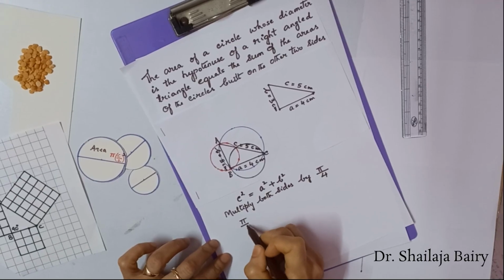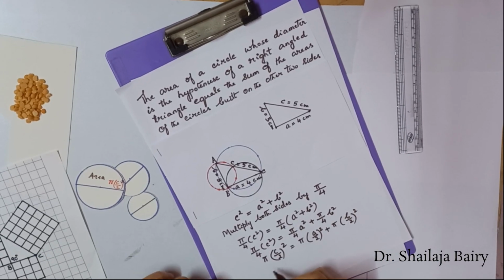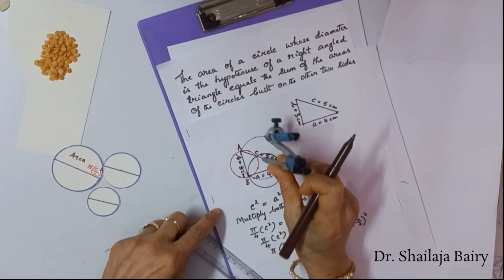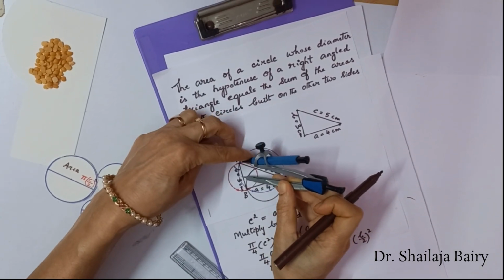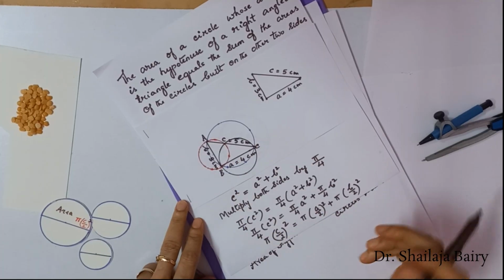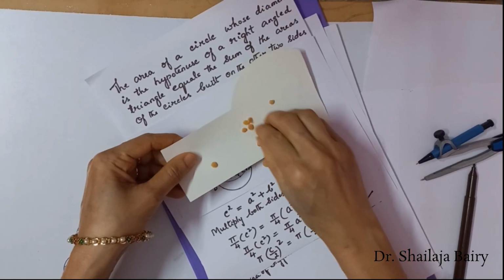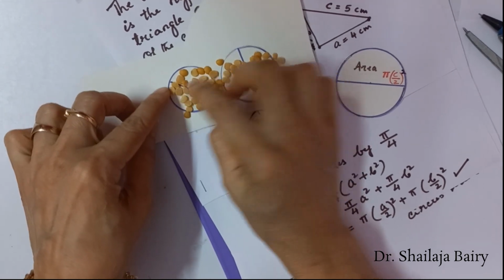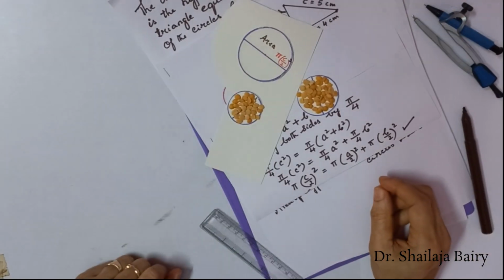Interesting connection between Pythagoras theorem and Area of circles